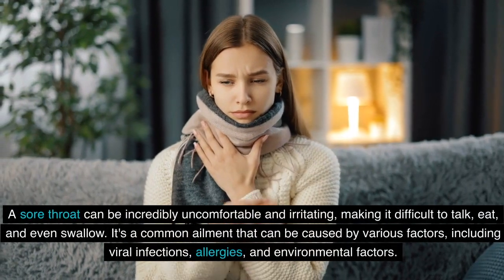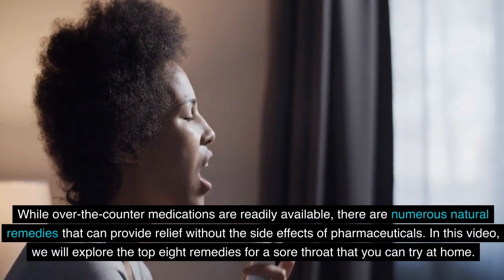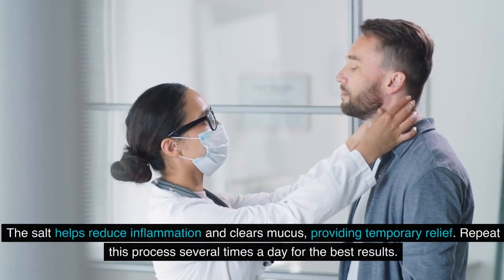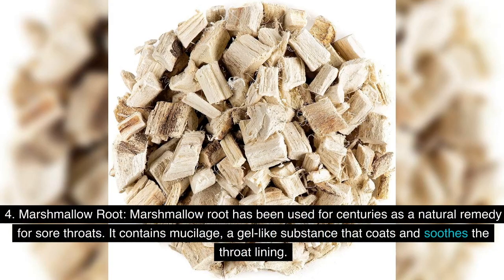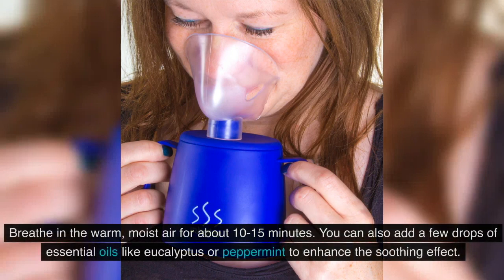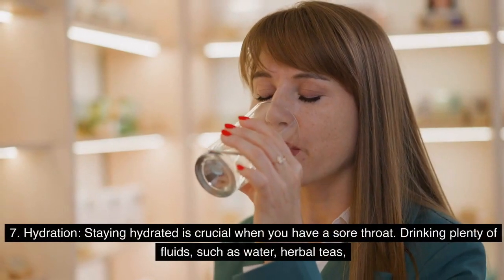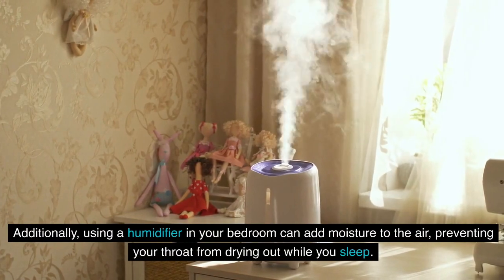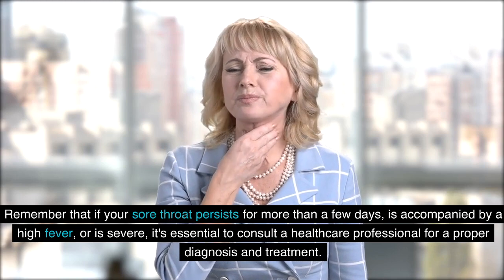The Top 8 Remedies for a Sore Throat | 8 Remedies To Treat a Sore Throat!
Please Enable Subtitles In Your Language In ⚙️ Settings ❗

The materials and the information contained on Healthy Life Channel are provided for general and educational purposes only and do not constitute any legal,